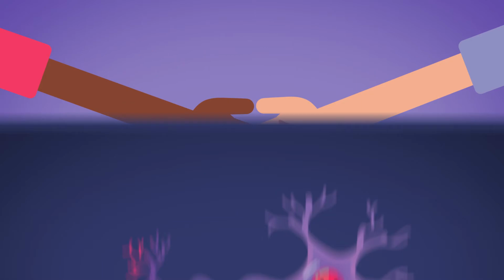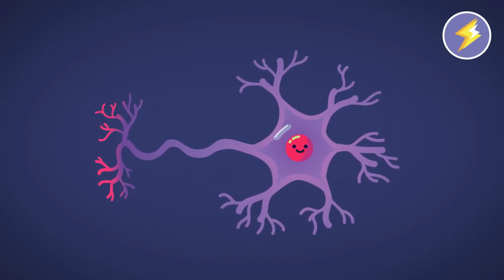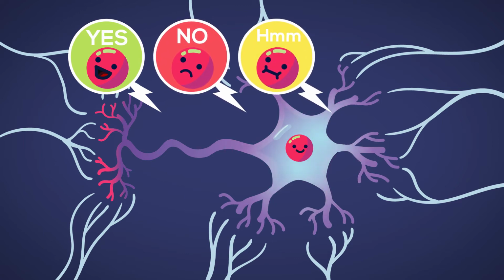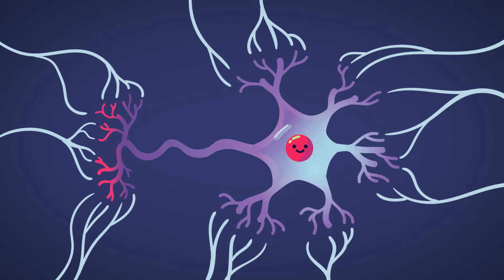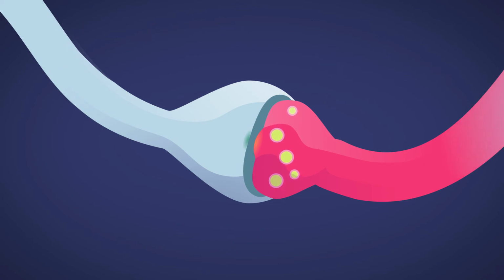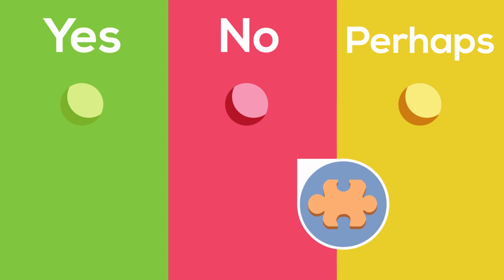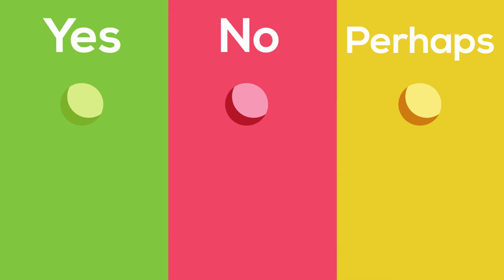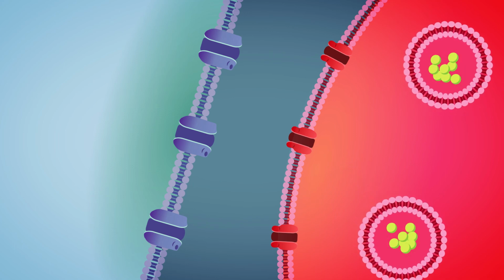NeuroBlaBla episode 1 Neuron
How works your brain ? This episod explain what is a neuron and how it works.